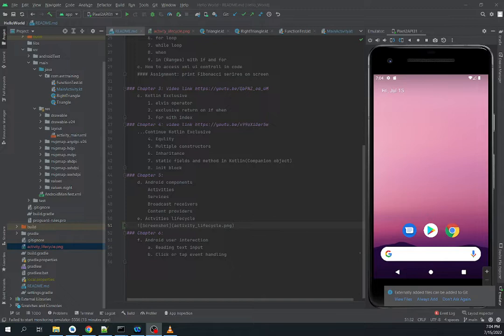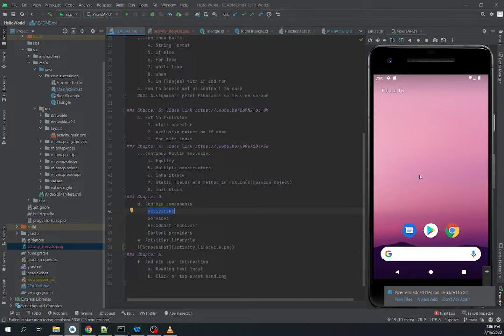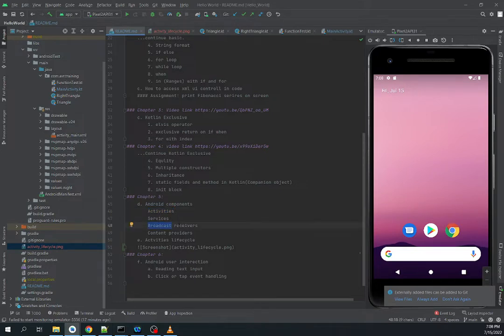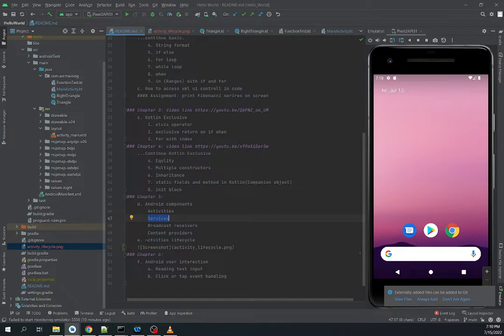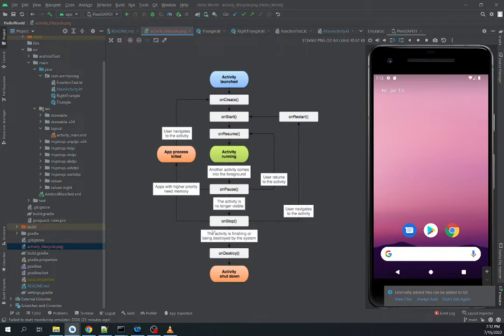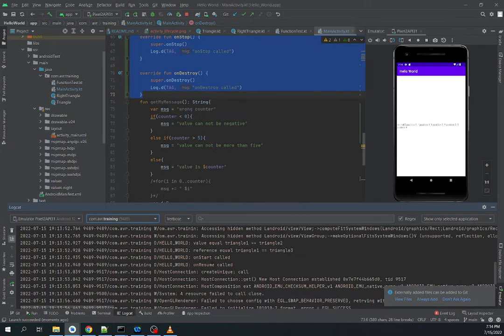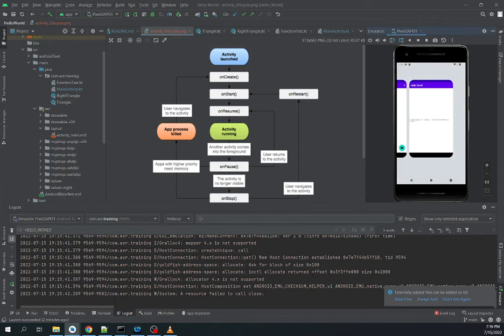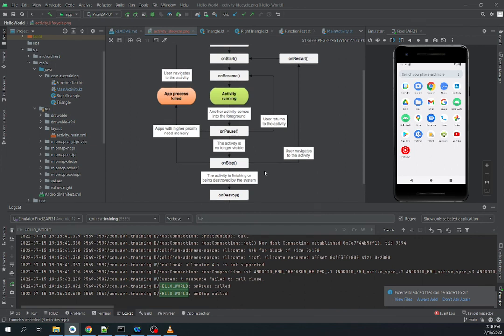Android Kotlin Training - 5